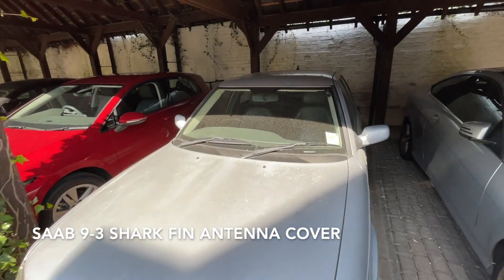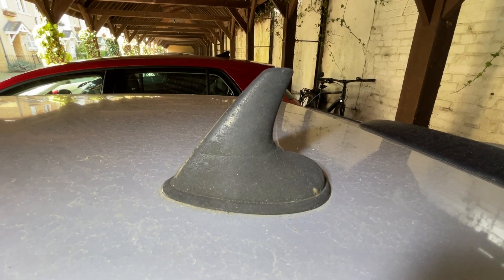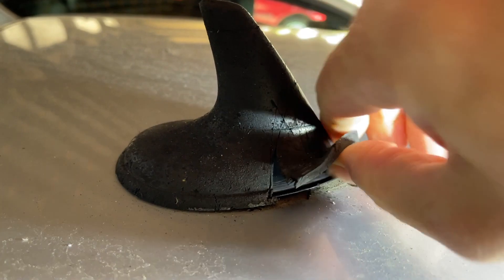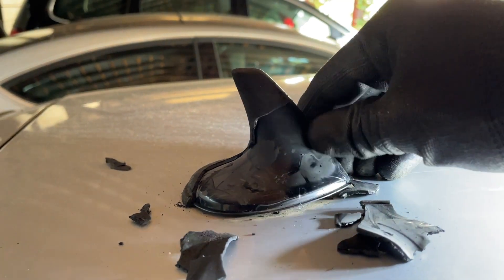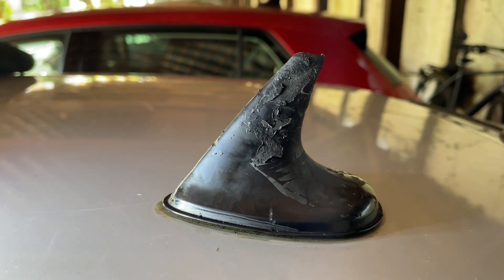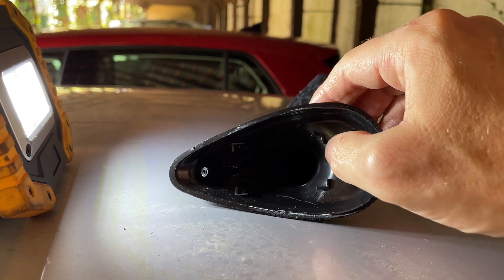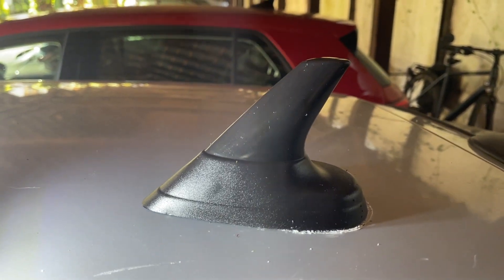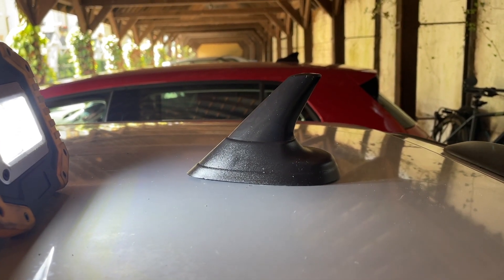Saab Shark Fin Antenna Cover Replacement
This video shows how to replace the shark fin antenna cover on my 2001 Saab 9-3 Aero. I purchase a cover from eBay for about £10 ($12.50 USD):

Later Saab 9-3 and 9-5 models used a similar antenna, so the process shown here should theoretically work on those models as well. Note that this is simply a cosmetic upgrade. If your antenna doesn't work, this cover won't fix it.